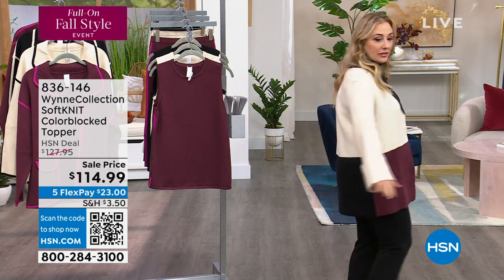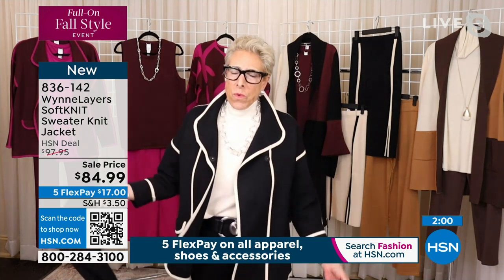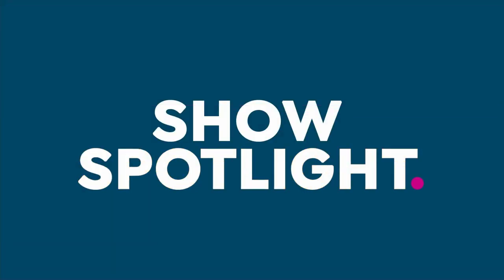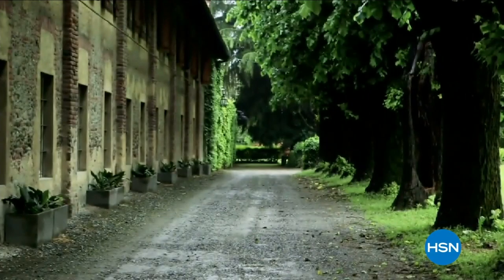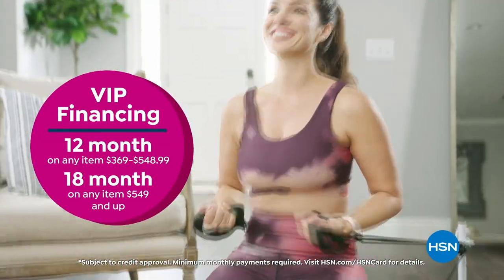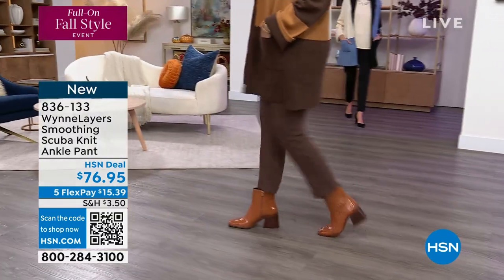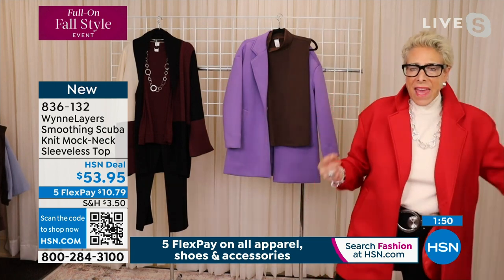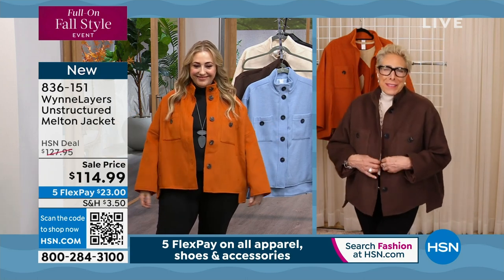HSN | MarlaWynne Fashions 09.21.2023 - 04 PM